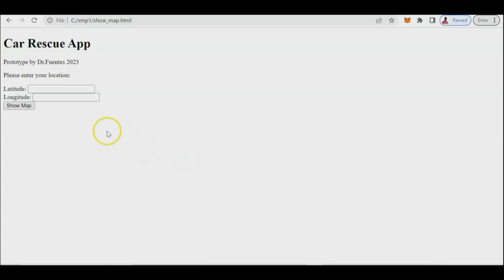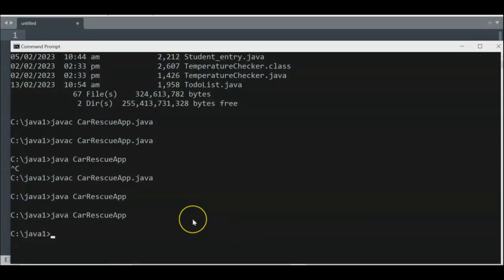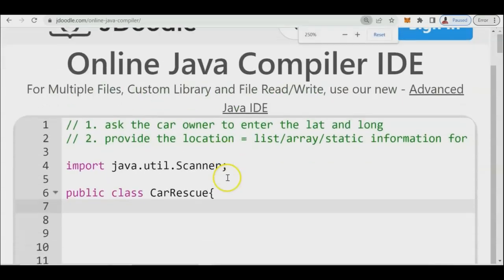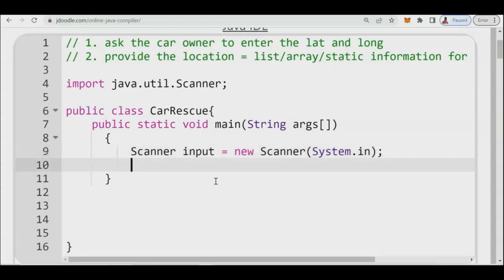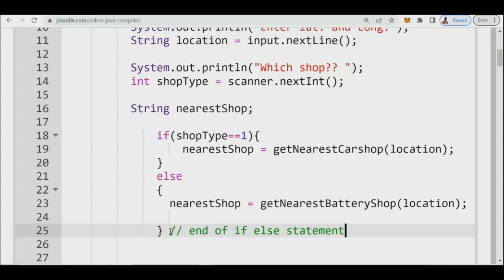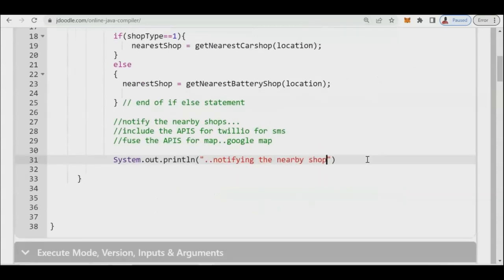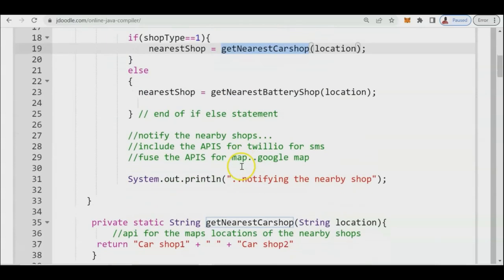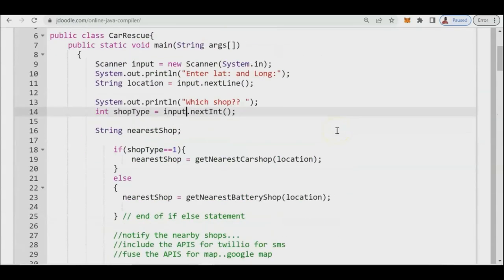How to Create a capstone project prototype: A car rescue app in java programming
Hello,

This is a basic and quick prototyping for car rescue app, based in my que-car app. This is written in java to prepare the BSIT 2nd year college to write their capstone project proposal and to hone their skills in java programming.

Takeaways

1. Algorithm that will teach you how to incorporate the  API's and other 3fd party program
2. Create a mirror guide for the students and intermediate programmers to write a better program
3. Create your own version of Car Rescue Application
4. Recall the java oop and syntax, particular in arrays, how to apply the "private" modifier within the class.